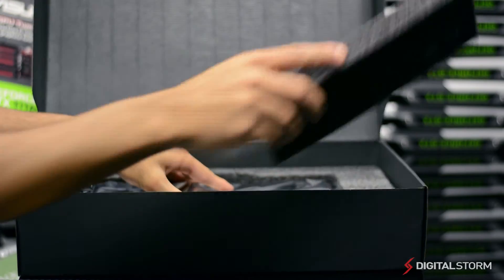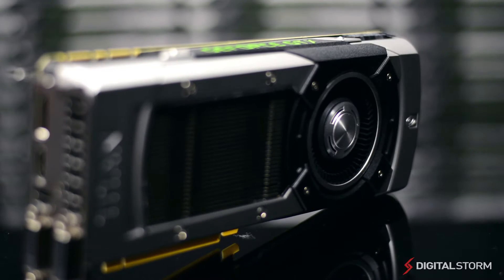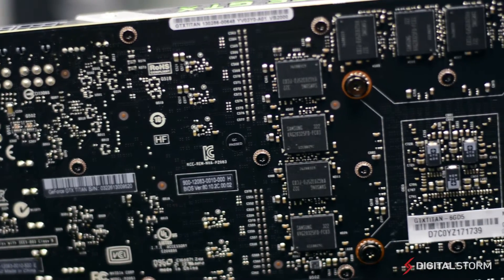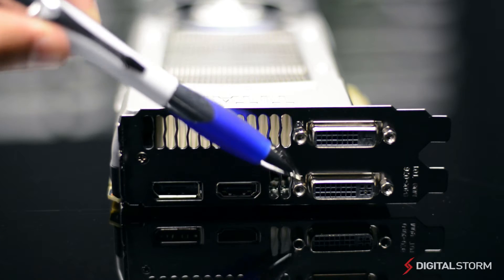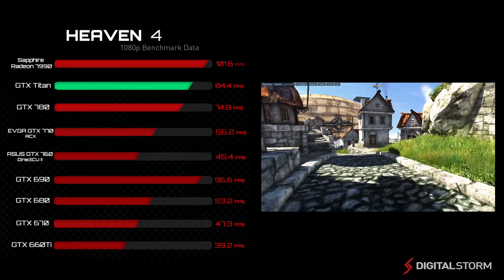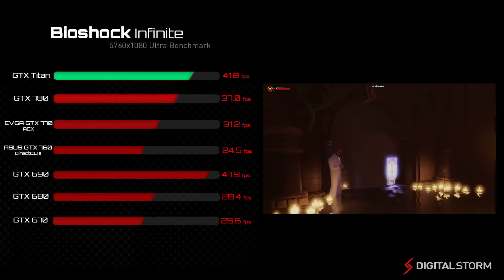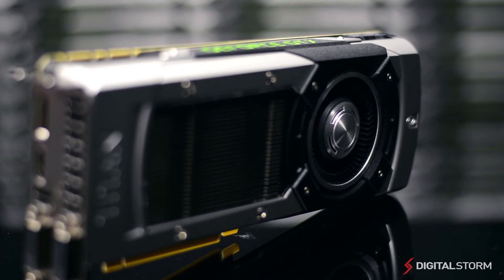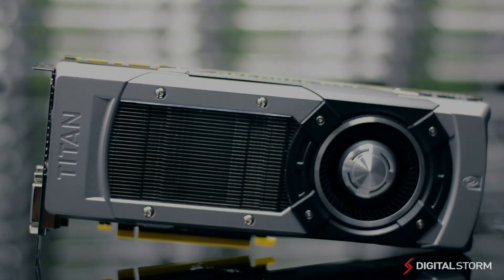ASUS GeForce GTX Titan: Unboxing, Review and Benchmarks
With the release of the Kepler architecture in March of 2012, NVIDIA has sought to increase the performance per watt value of its line up. As Nvidia states, "the new SMX streaming multiprocessor is twice as efficient as the prior generation and the new geometry engine draws triangles twice as fast." When the GTX 680 was announced, it was the fastest single GPU card available on the market. With competition heating up, Nvidia decided it was time to unleash its top-secret benchmark killer, the GTX Titan.

Test Bench:
Intel 4770k
MSI Mpower MAX
Corsair GS 800 PSU
8GB Corsair Vengeance

Song: Here Again